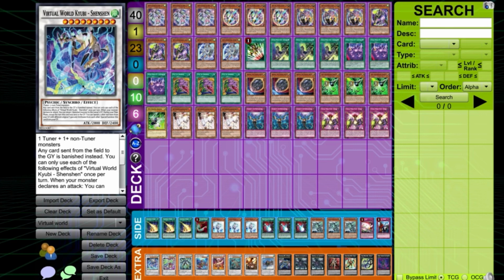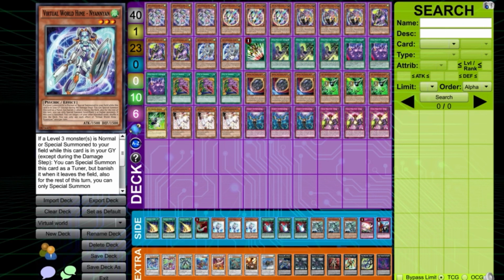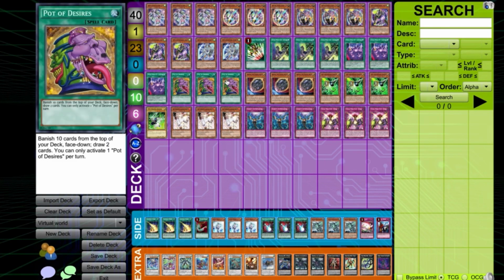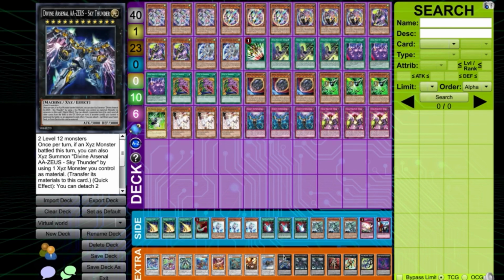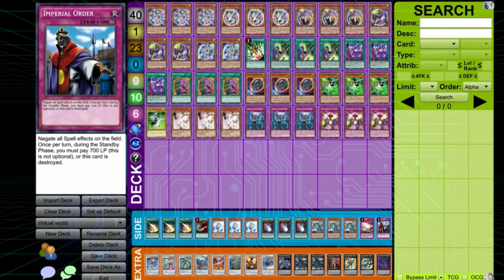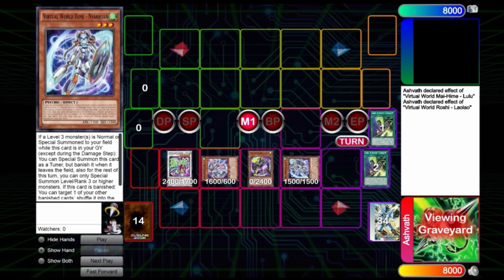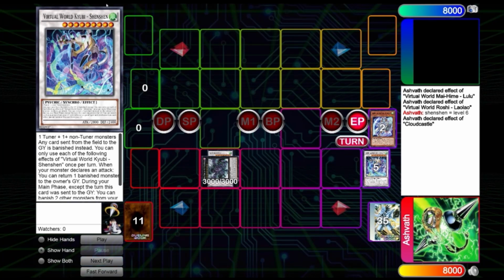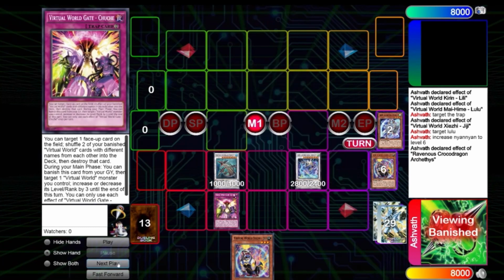VFD TURBO Virtual World Deck + Combos (Tier 1)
Link to the YGOPROdeck -